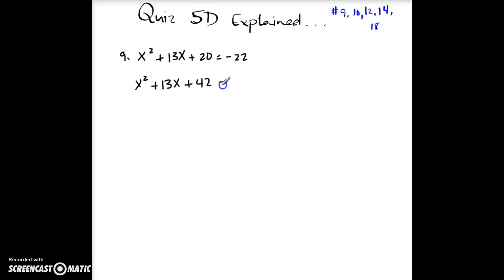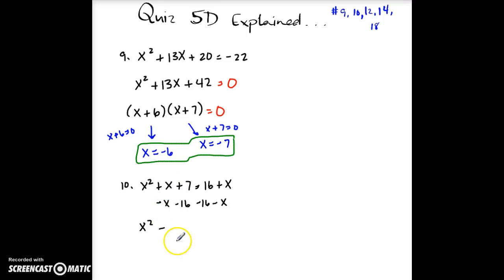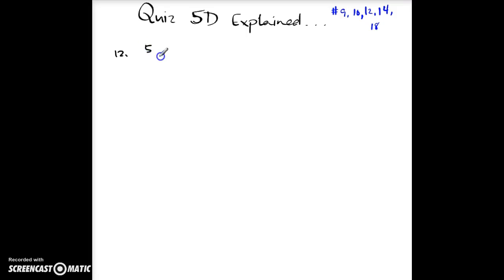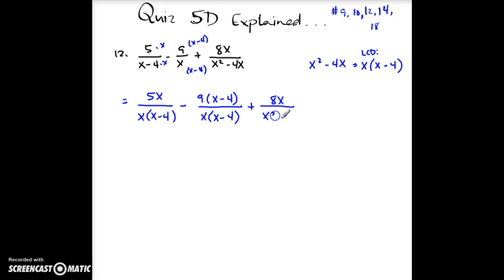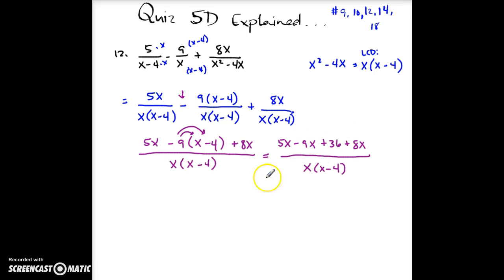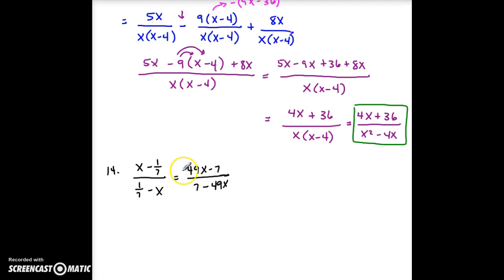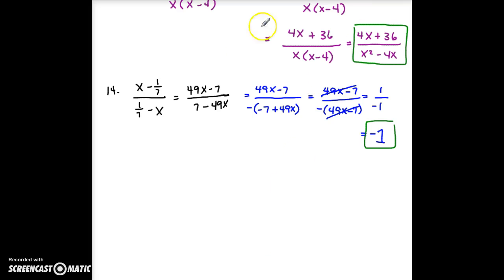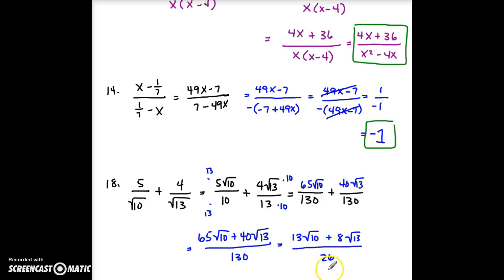Quiz 5D Explained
Working through #9, 10, 12, 14, and 18 from Quiz 5 Section D. Had to rush at the end due to time limit!